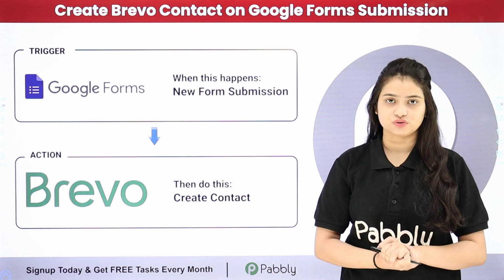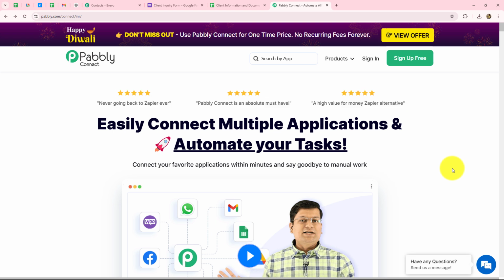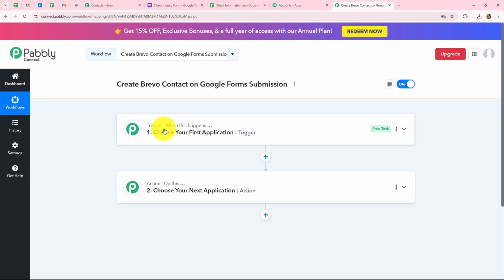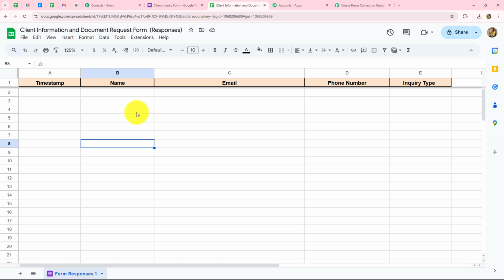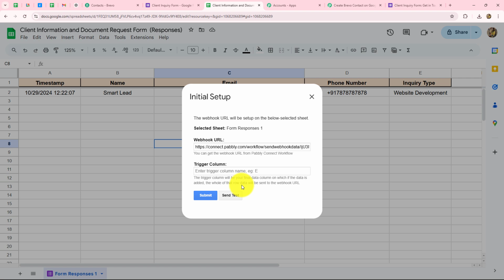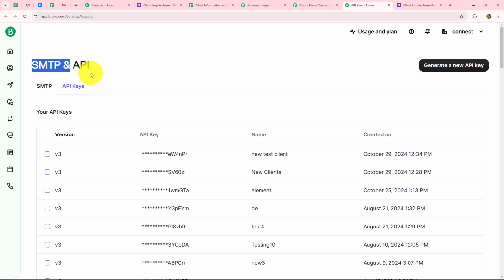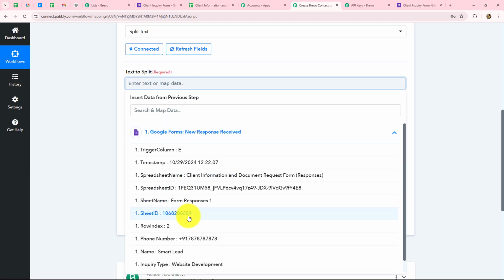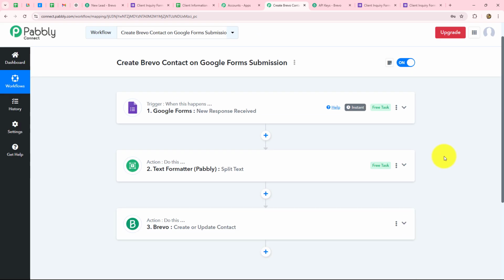How to Create Brevo Contact on Google Forms Submission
In this video, we’ll show you how to automatically create a contact in Brevo every time someone submits a response via Google Forms, using Pabbly Connect.

Google Forms is a fantastic tool for collecting information and gathering leads, while Brevo (formerly SendinBlue) allows you to manage and engage those contacts with personalized email marketing. By integrating Google Forms with Brevo, you can seamlessly add new form submissions as Brevo contacts, ensuring your email list stays up-to-date without any manual work. This automation is perfect for businesses looking to streamline their lead capture and email marketing efforts.

Watch this step-by-step guide to set up Google Forms to Brevo contact creation and keep your marketing workflow efficient!

Use Case:
At my digital marketing agency, we run lead-generation campaigns using Google Forms to collect inquiries from potential clients. However, managing these leads manually is time-consuming and prone to errors. We needed a way to instantly capture every new submission and add it to our Brevo (formerly Sendinblue) contact list for automated email follow-ups.

Benefits of Pabbly Connect:

1. Automation: Save time, money, and resources by automating tasks.

2. Integration: Connect various web services to create efficient workflows.

3. Security: Enjoy industry-standard security for your data.

4. Scalability: Easily add new applications and services to your workflow.

5. Cost-effective: Choose from plans suitable for different business sizes, with no charges for internal tasks.